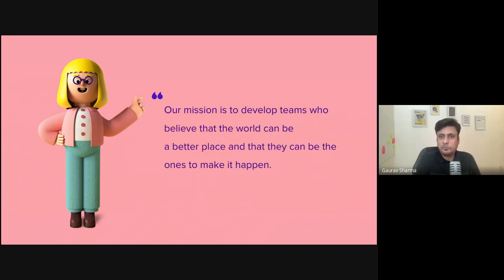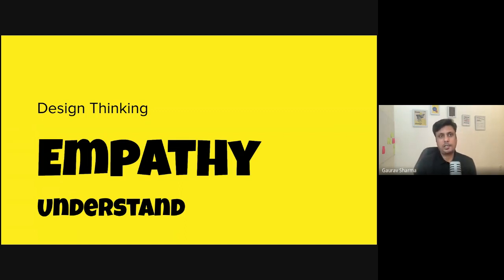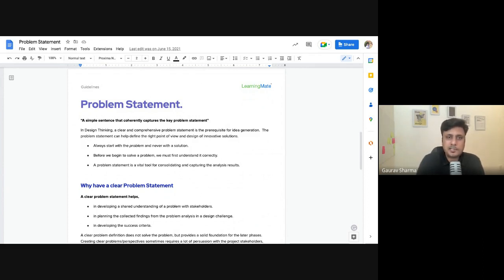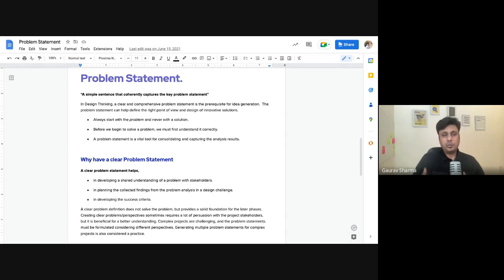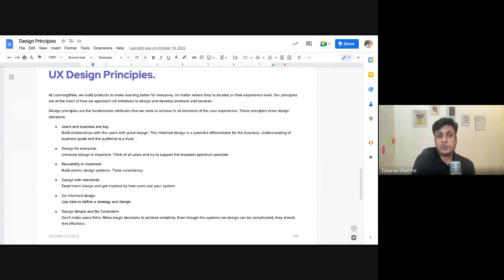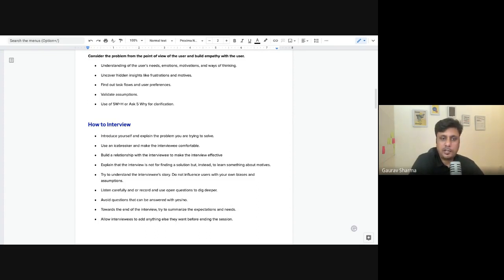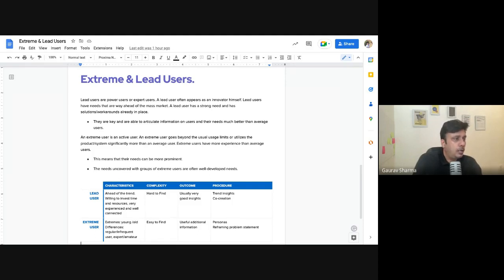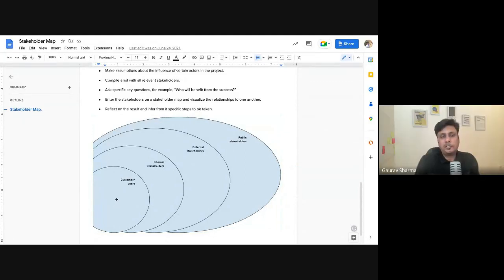Human Centered Design UIX 2